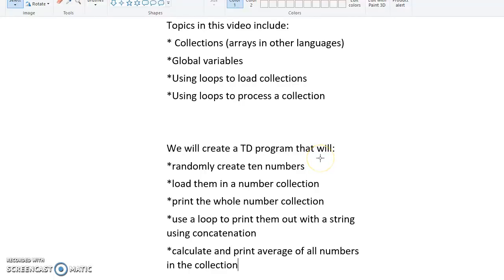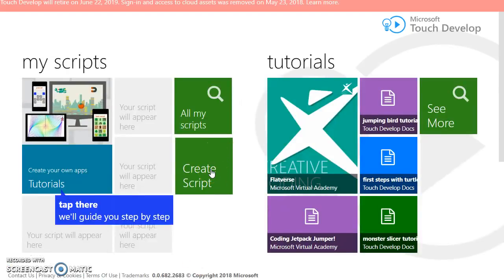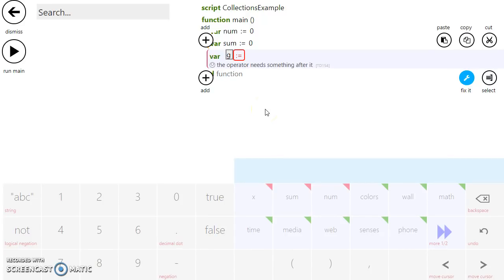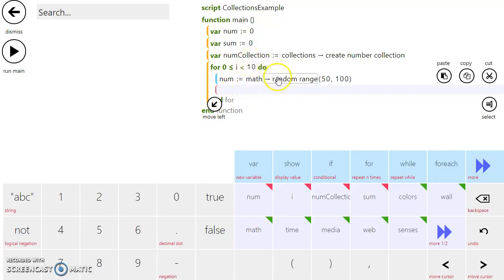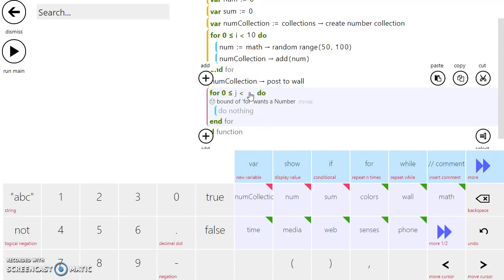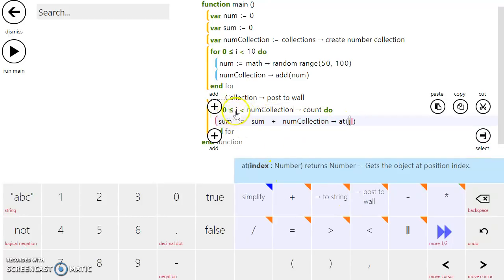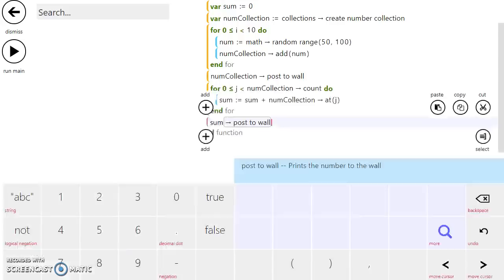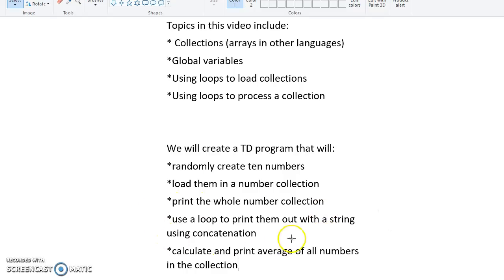Using Collections in MS Touch Develop Part 1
We discuss what collections are, how to create them and how to use them in your Touch Develop programs. See part 2 where we print all of the elements in the collection and use concatenation to add more detail.